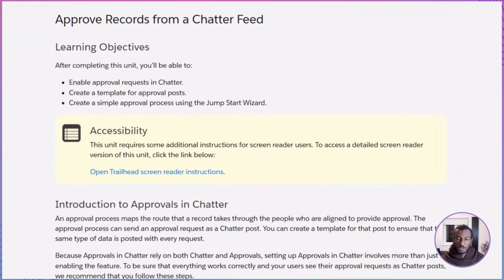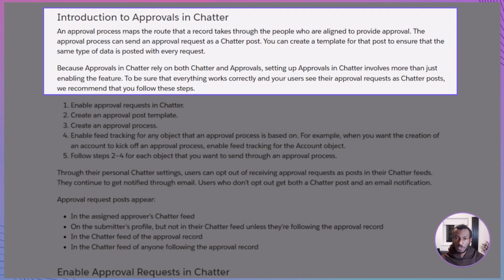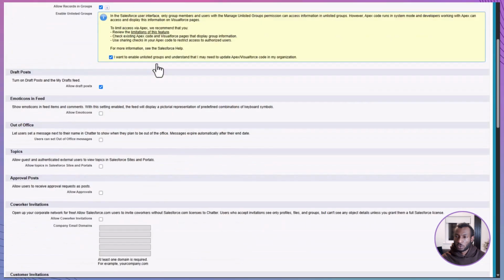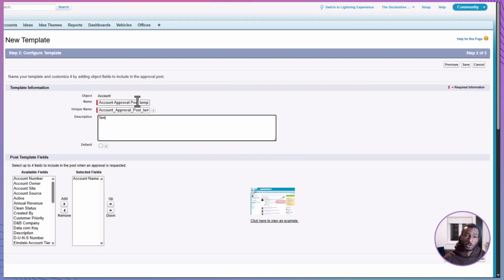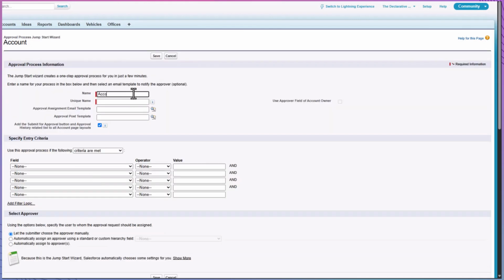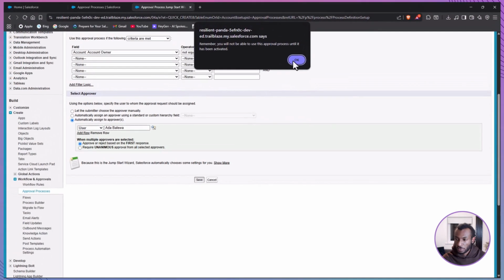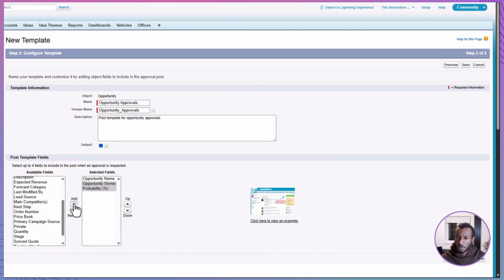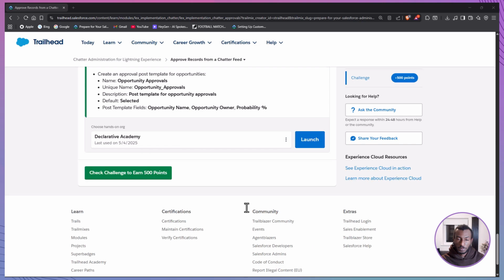✅ Approve Records Directly from a Salesforce Chatter Feed — Lightning Experience Complete Tutorial ✅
In this hands-on tutorial, we’ll show you how to approve records directly from a Chatter feed — saving time, reducing clicks, and keeping your approvals moving fast. Learn how to set up approvals that integrate seamlessly with Chatter so managers can take action instantly from their feed or mobile app.

🔑 What you’ll learn:

How Chatter approvals simplify the record approval process

How to approve, reject, or reassign approvals directly from a feed

How to set up Chatter notifications for approval requests

Real-world examples of using Chatter for faster business decisions

📚 Based on the Trailhead unit: Approve Records from a Chatter Feed
🎯 Designed for Salesforce Admins, Managers, and Business Process Owners who want to streamline approvals and boost productivity.